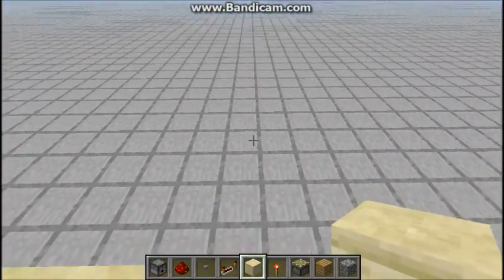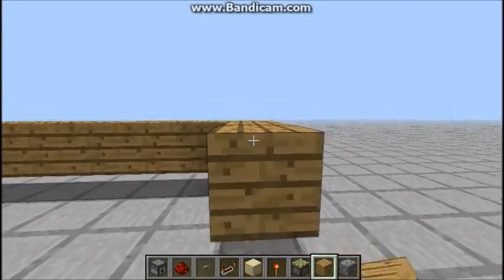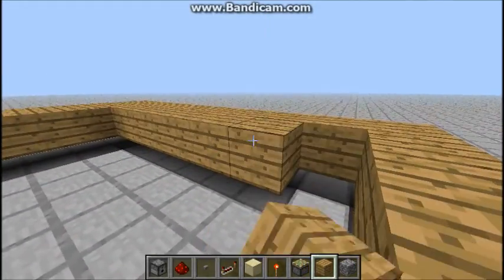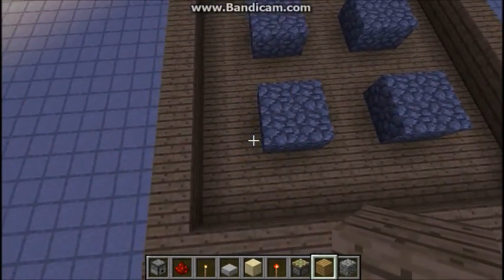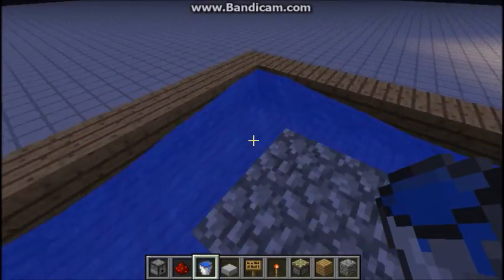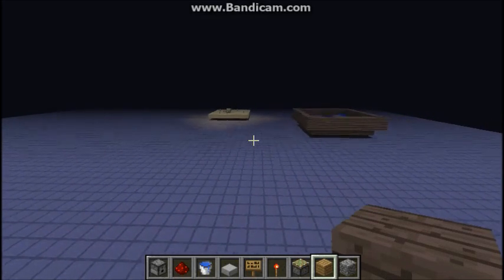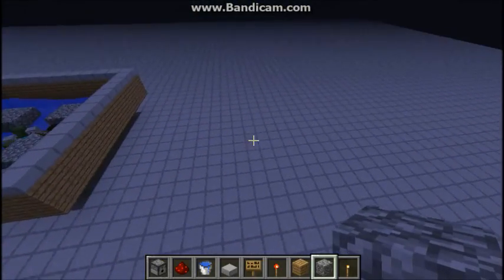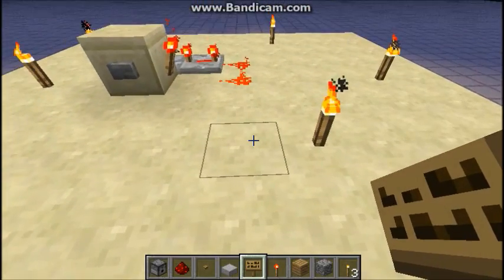Mob Spawner Tutorials Episode 1: Basic Designs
The basic designs used by many minecrafters.

I do not take credit for these designs, I am merely giving a possibly simpler explanation for the way these designs work.